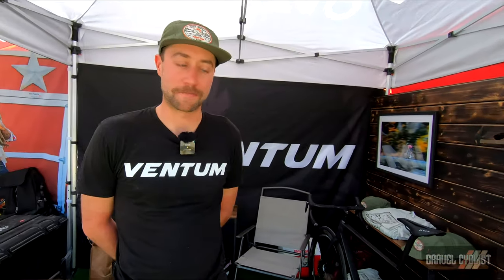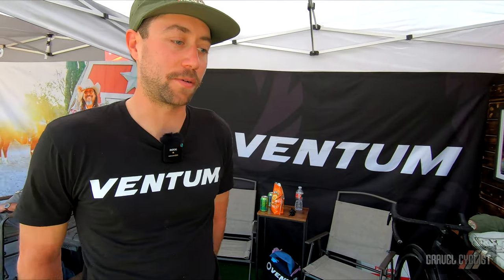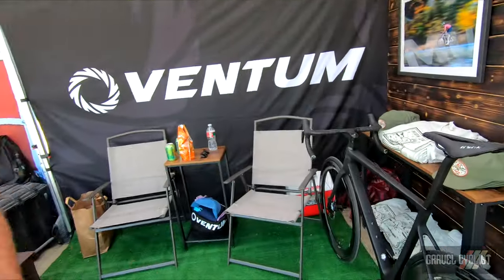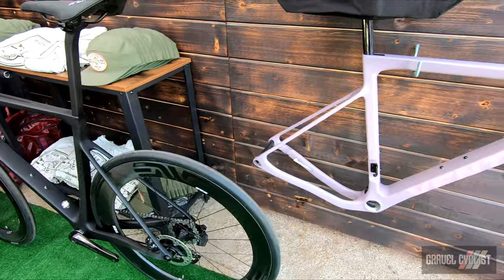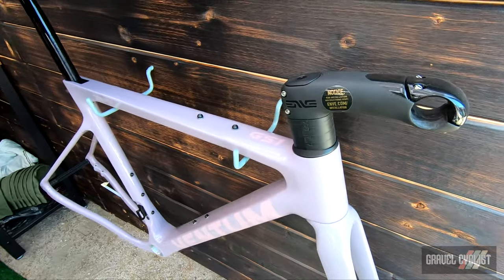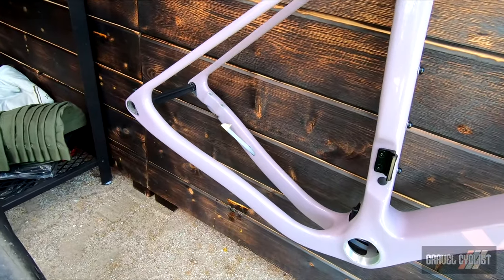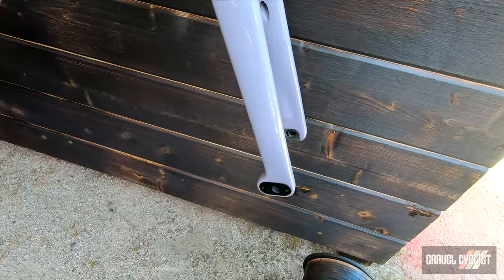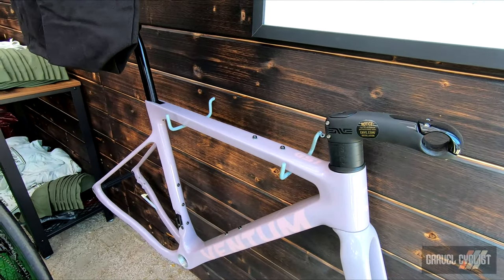Ventum Racing GS1 Gravel Bike: Sea Otter 2022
"VENTUM’s storied history began like some of the most cherished tech brands: in a small garage late at night.  What started as a pet project among a professional athlete and engineers, quickly escalated into a viable product and business model.  The founders, Jimmy Seear and Diaa Nour perfected a unique design for the next “hyper” bike and quickly raised seed funding.  The brand was launched in 2015 at the IRONMAN World Championship in Kailua-Kona, HI.   This radical design of the VENTUM ONE was a patented “Z” shaped frame with integrated hydration and a near endless ability to customize each specific build.   The frame of the VENTUM ONE was inspired by other non-traditional bikes from decades ago but modernized for the needs of triathlon.  The VENTUM ONE was also designed to handle as well as it cheats the wind. Tested in the wind tunnel, the VENTUM ONE decreased drag by 117g (24%) over the top triathlon bikes of the time." - Ventum Racing

Ventum GS1:
"Born and tested in Utah’s Uinta Mountains, the GS1 offers off-road comfort and versatility without sacrificing speed. It’s the ultimate gravel machine: revolutionary design and cutting-edge engineering, all wrapped up in a sleek, speedy package."